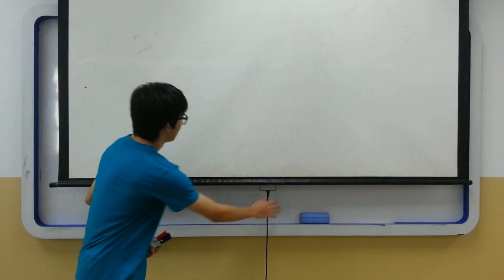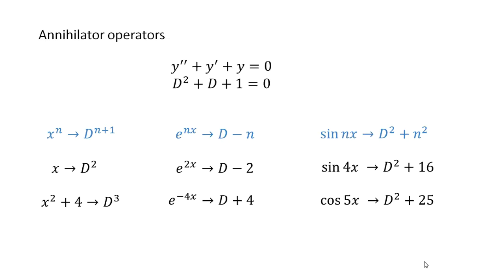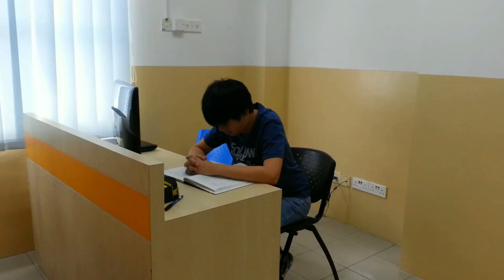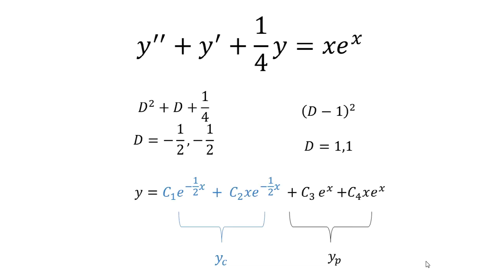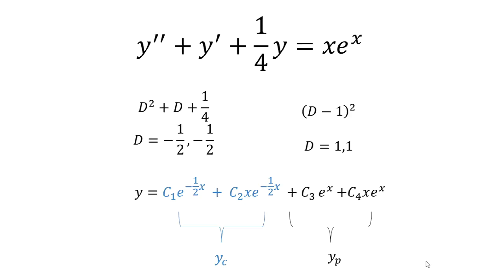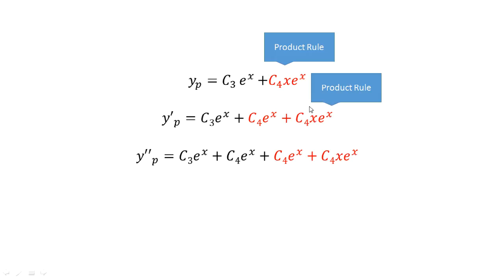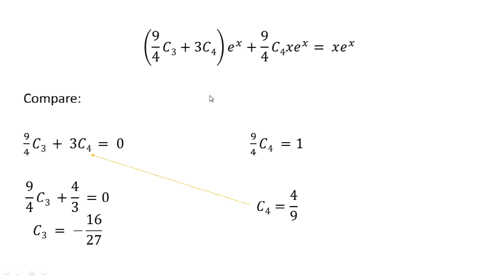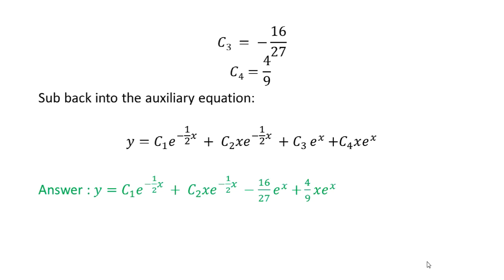Solving differential equation using annihilator method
Have fun, enjoy and all the best for finals! :D Any questions please pm Lim Ming Xian (FB).